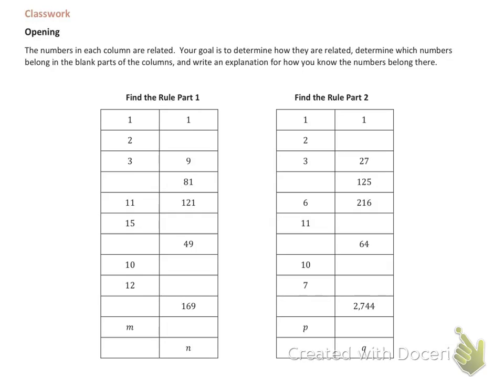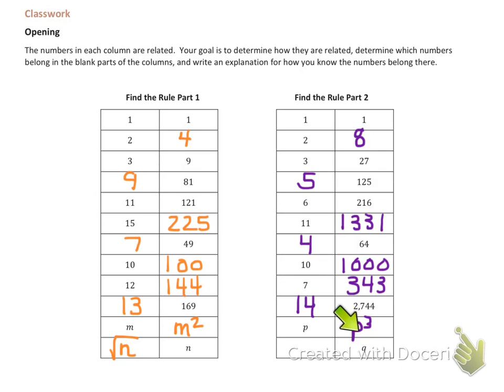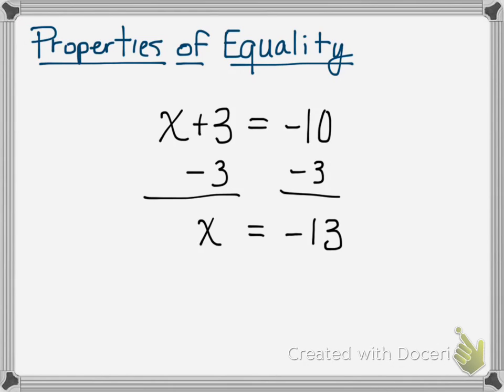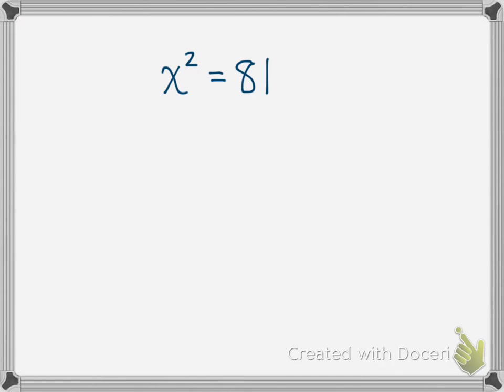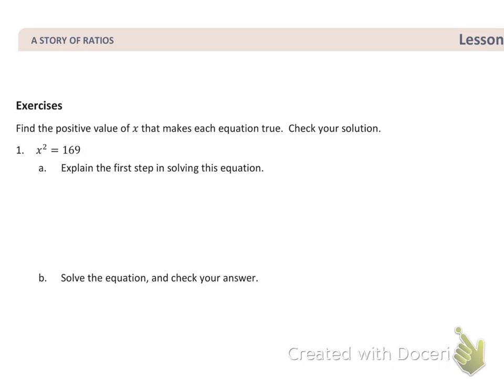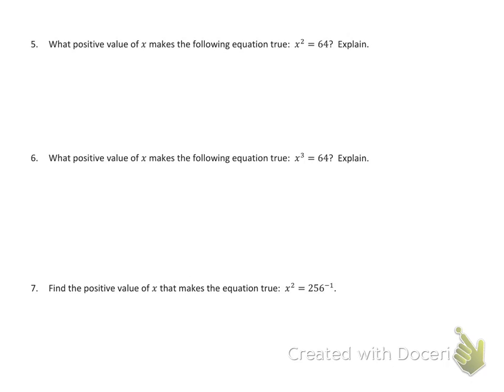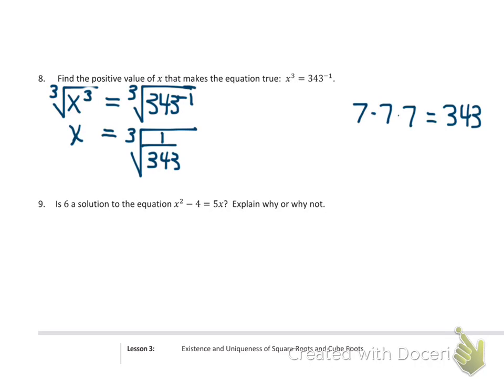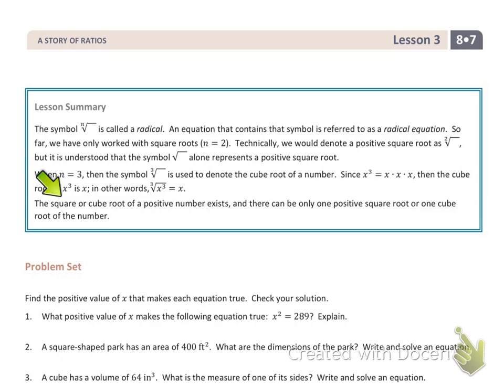8th Math Module 7 lesson 3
The Existence and Uniqueness of Square Roots and Cube Roots